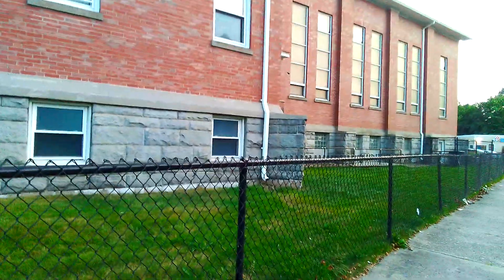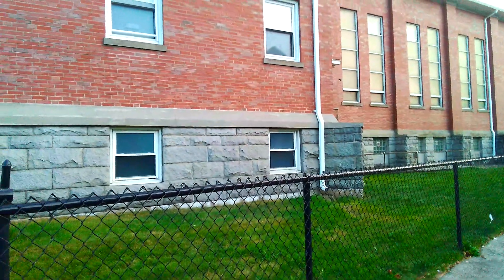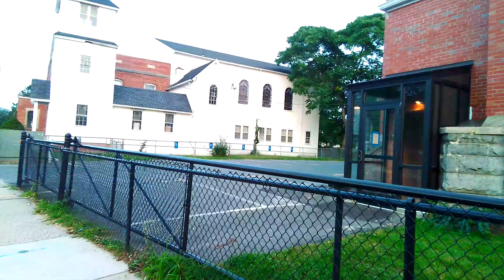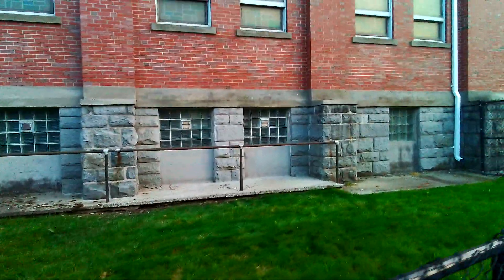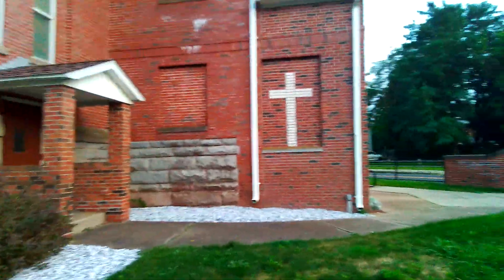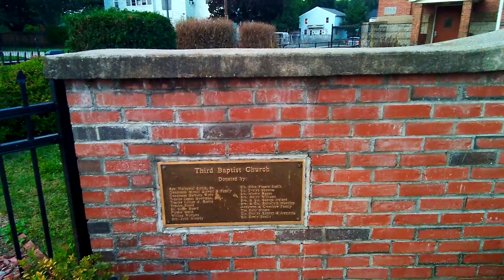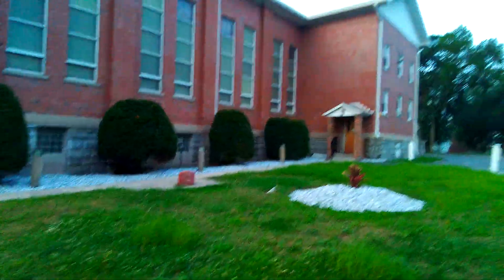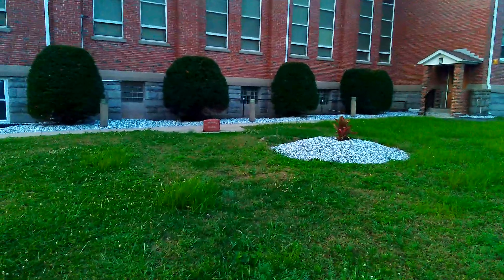Third Baptist Church of Springfield Massachusetts